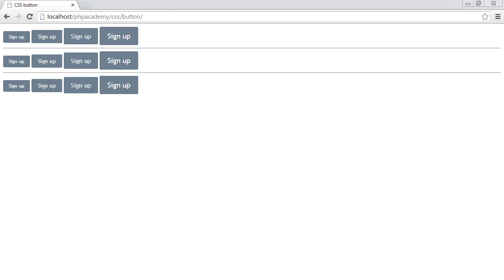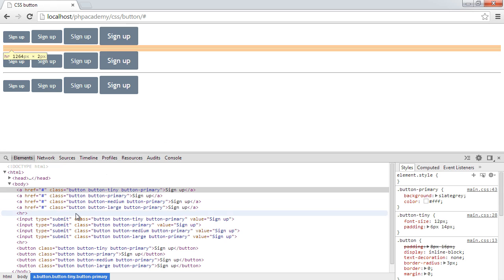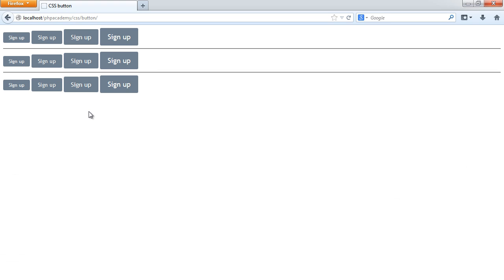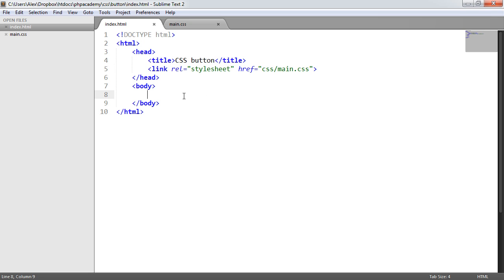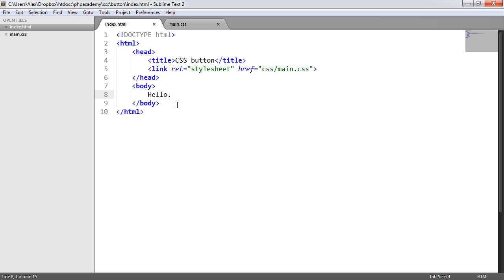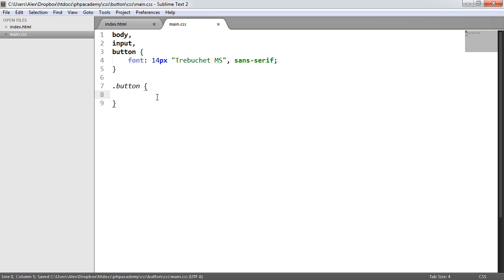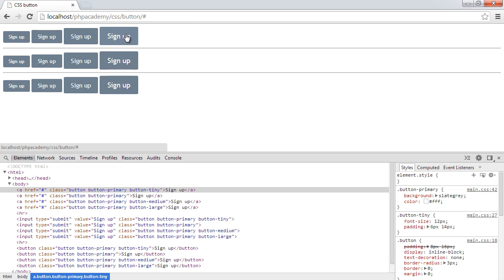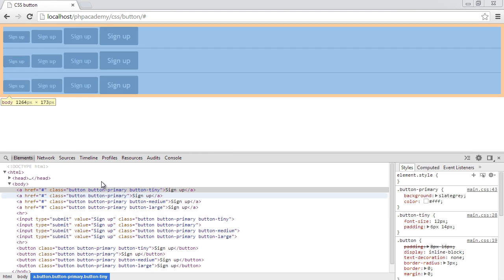Create a CSS button